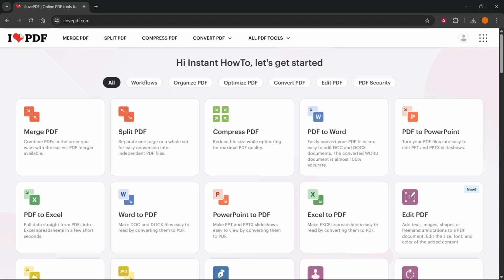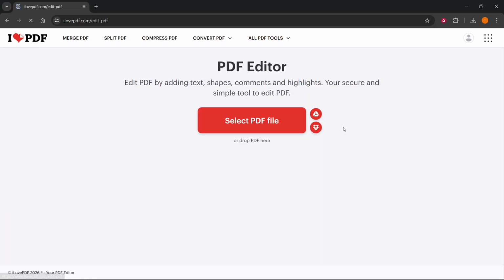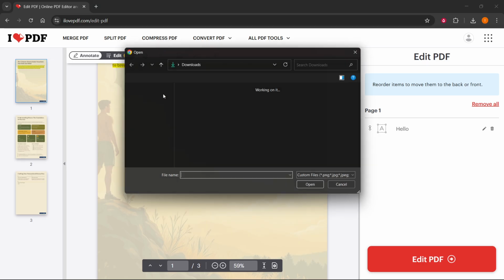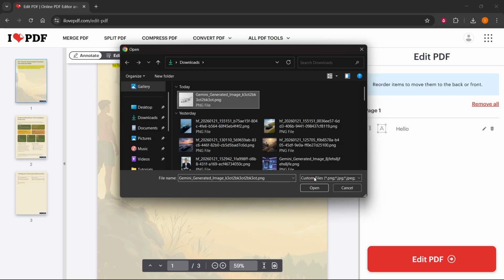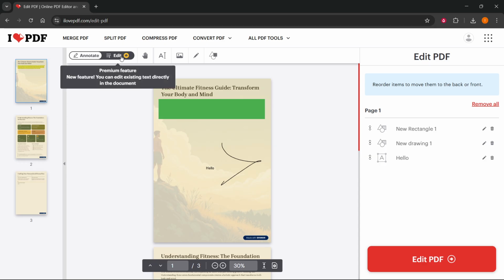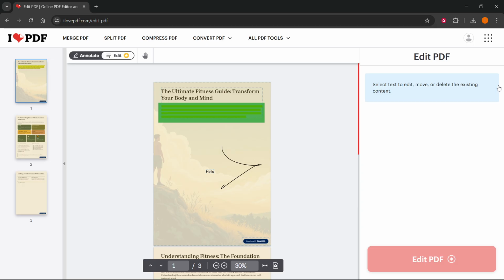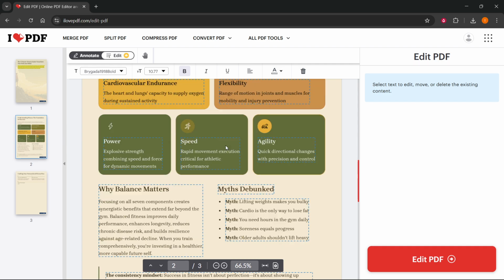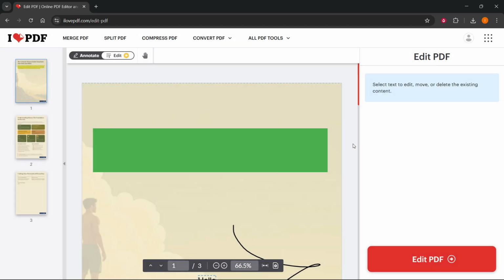How To EDIT PDF In iLovePDF (QUICK & EASY) 2026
In this video, I'll show you how to edit a PDF using I Love PDF. This is a complete guide on modifying text, images, and pages in your PDF files with I Love PDF in 2026. If you want to make changes to your PDFs quickly and easily, this is the video you need to watch!